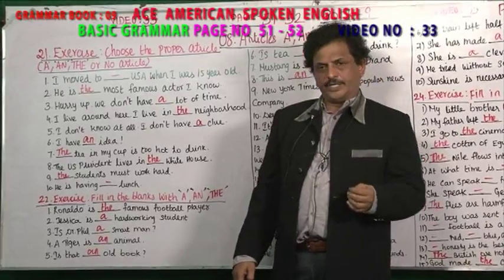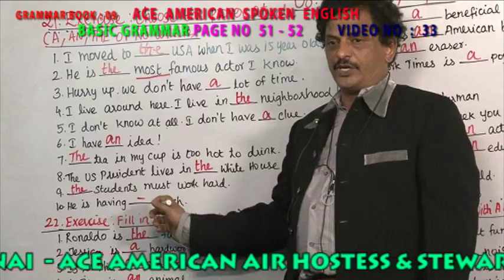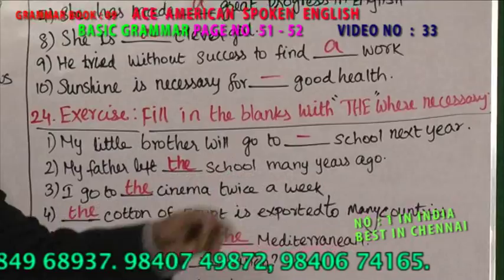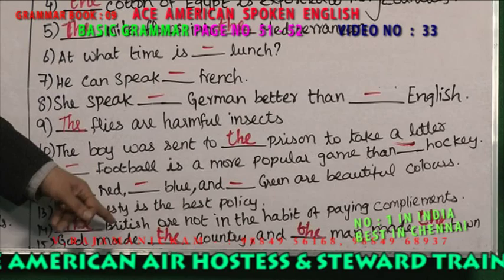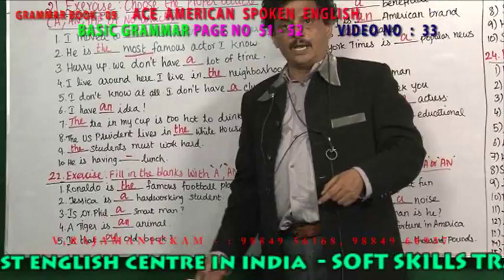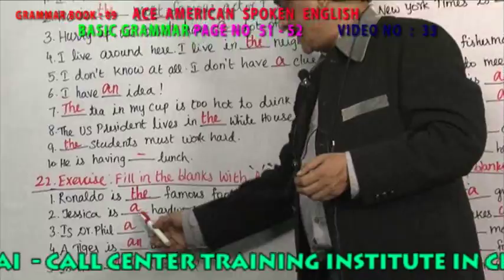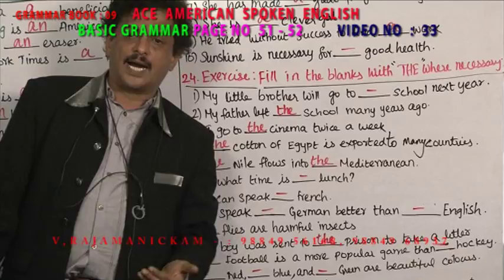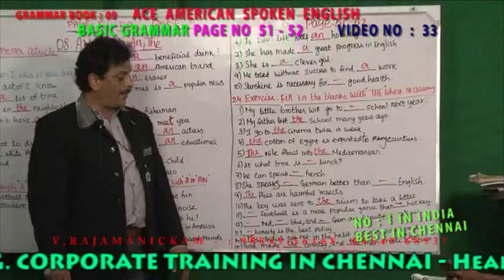ARTICLES-BASIC GRAMMAR 9TH BOOK VIDEO NO 033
Courses

Course Fee : Rs. 4,000/-

ADVANCED ENGLISH
ADVANCED ENGLISH
Concentration.

Positive Attitude.

Duration      : 1  Month
• Course Fee : Rs. 5,000/-

Positive Attitude.

Course Fee : Rs. 8,000/-

KODAMBAKKAM BRANCH
1st Floor, 339, Arcot Road,
Kodambakkam,
Chennai -- 600024.

ACEAMERICAN.IN   ACEAMERICAN.ORG
ACEAMERICANBRITISH.IN